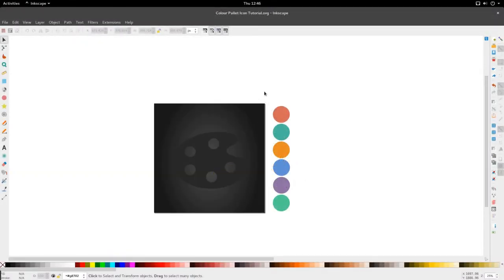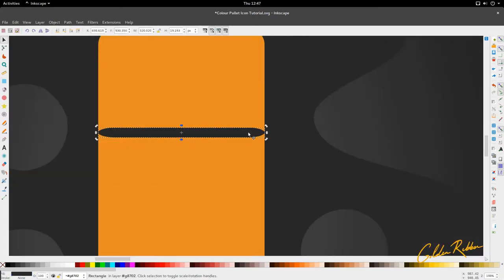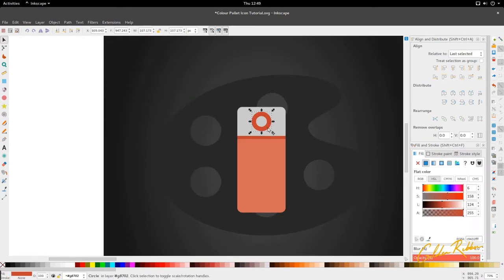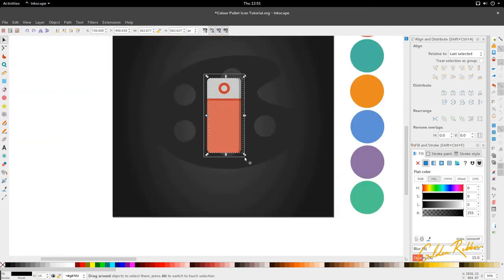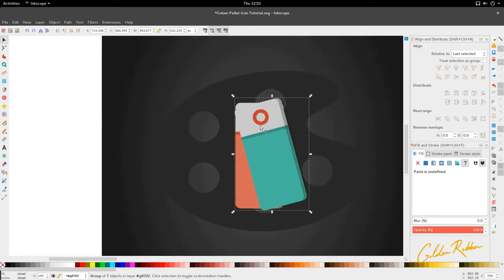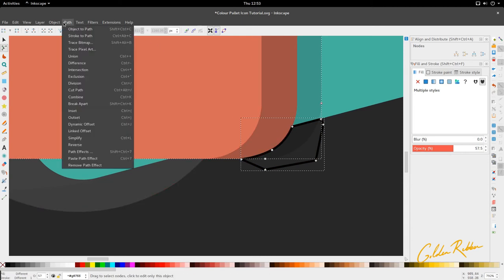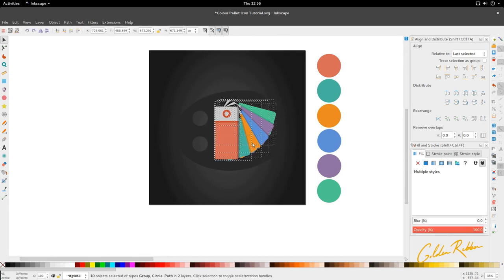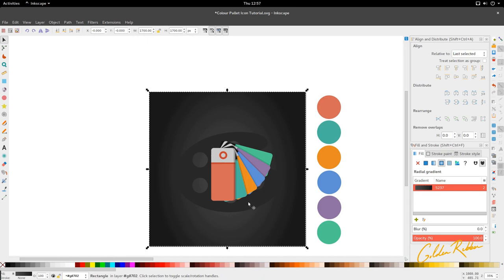Inkscape Tutorial | Colour Pallet Icon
Here is the link to the written blog post